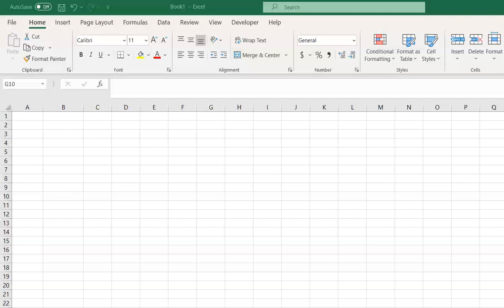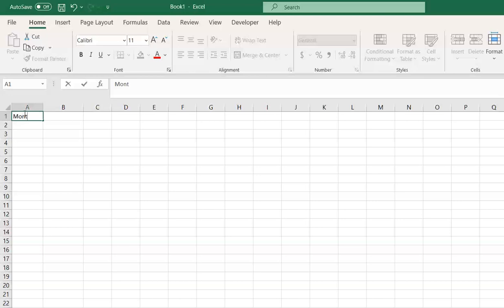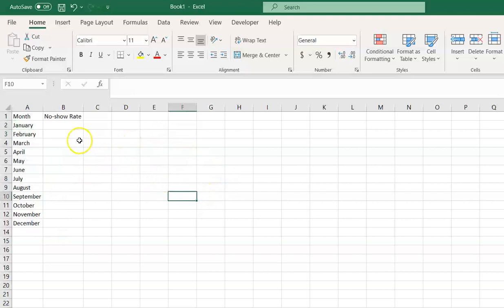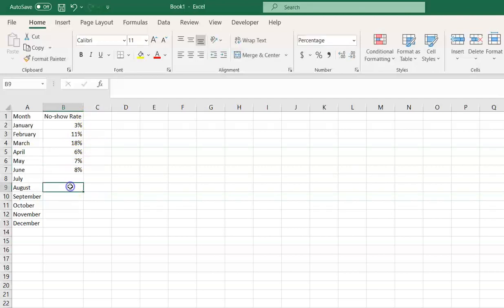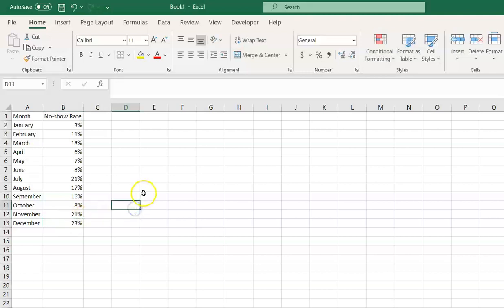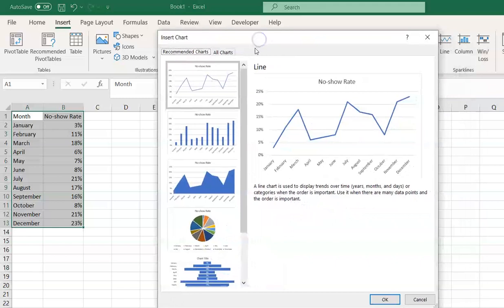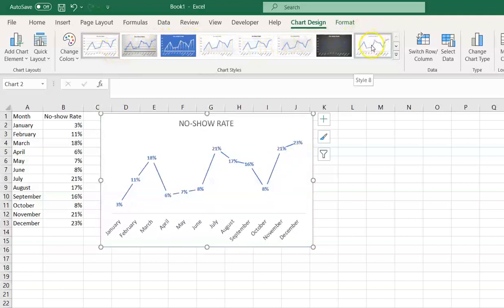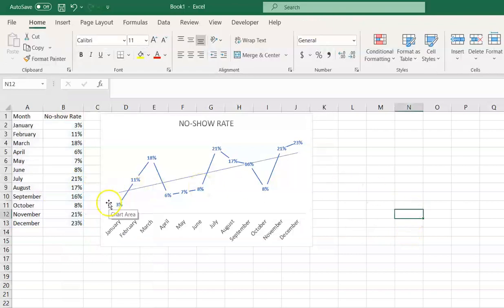Microsoft Excel - Making Radiology KPI Charts (run chart - no-show rate)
Performance charts in Radiology are easy to construct using Microsoft Excel. Quickly transform your data into a balanced visual presentation to quickly identify trends.